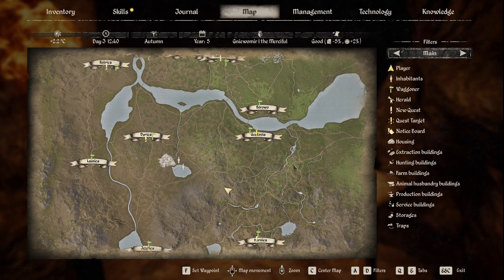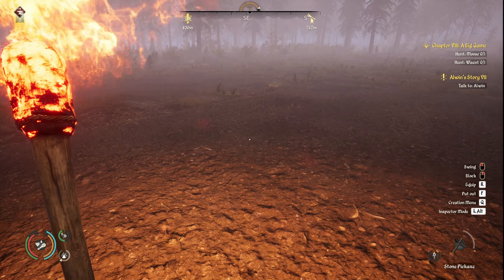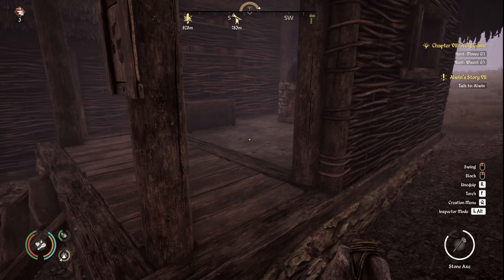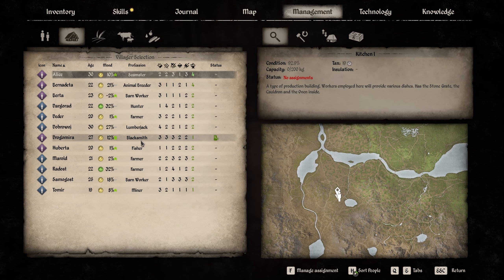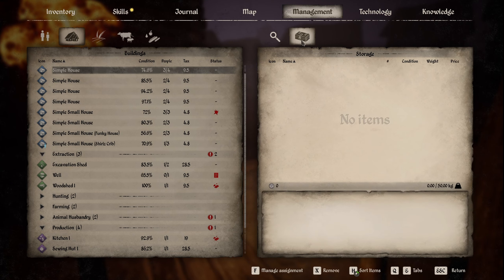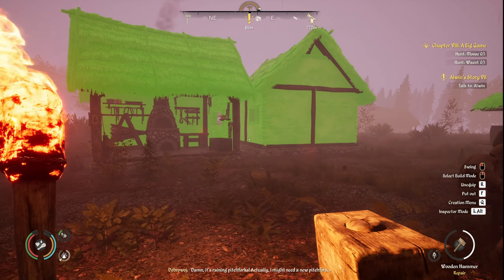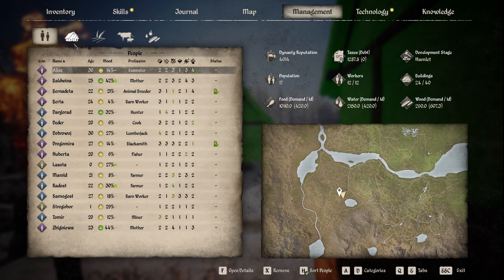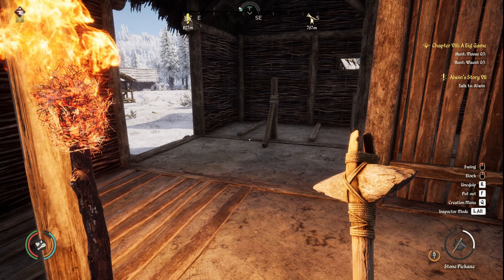House repair time - Medieval Dynasty - #48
Medieval dynasty, it's winter again and housing needs repairing and I plan on expanding the village again as I simply need more people